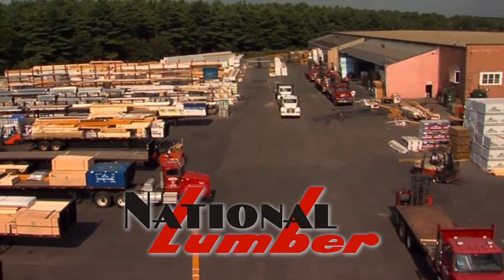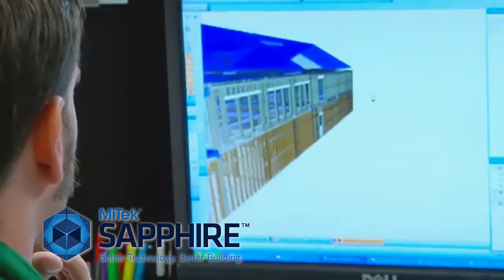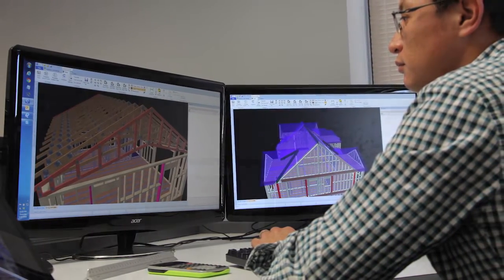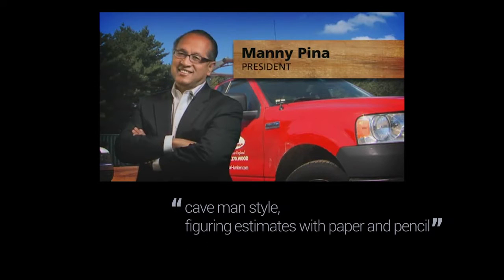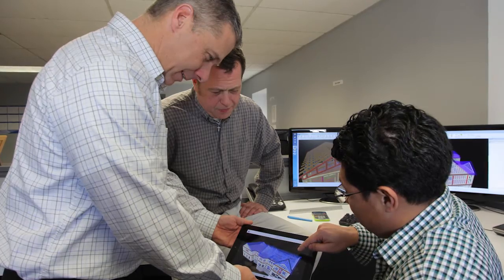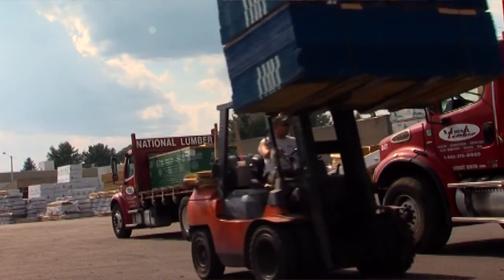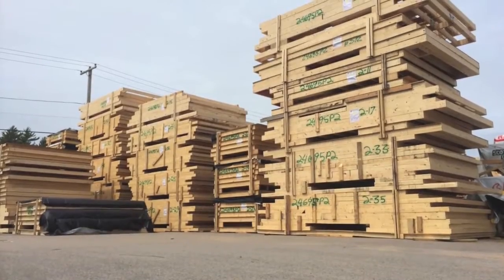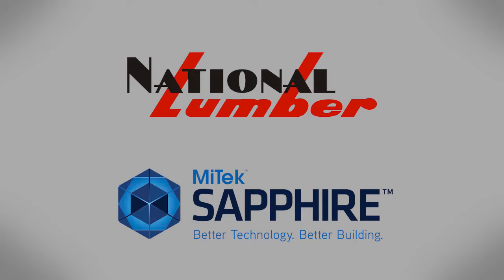MiTek SAPPHIRE® Software: Estimates and Component Manufacturing at National Lumber (Customer Story)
With nine locations, 657 employees, 9,000 SKUs and turn-key construction services, and $300 million in annual revenue, National Lumber trusts MiTek SAPPHIRE® Software for estimates of unrivaled accuracy.